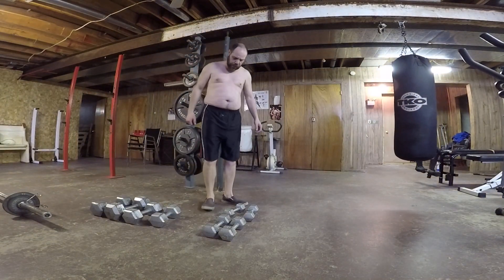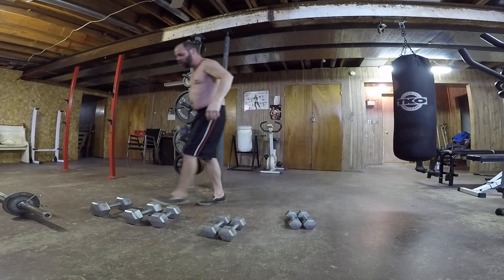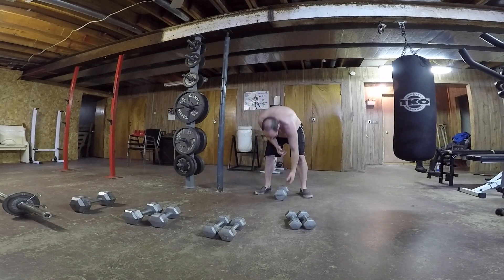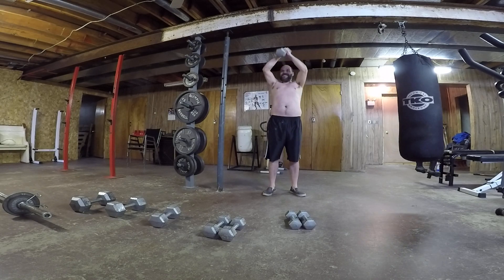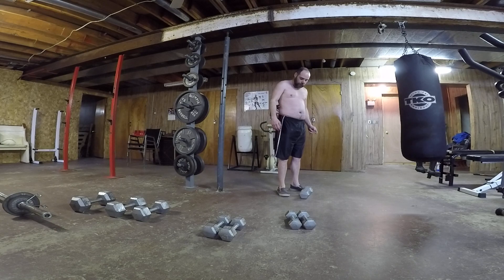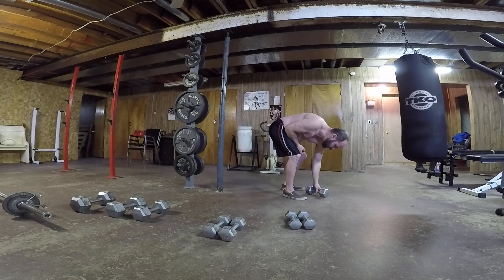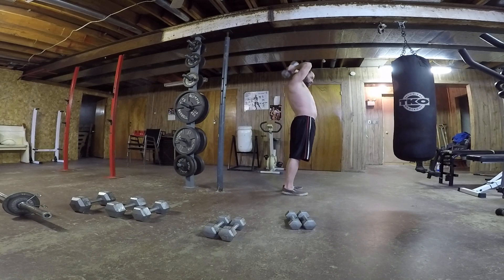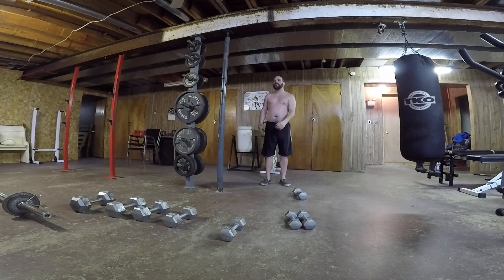neck exercises dumbbell pull over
Thanks .